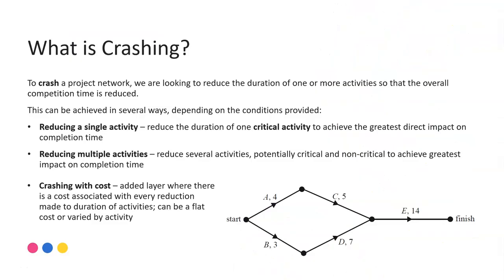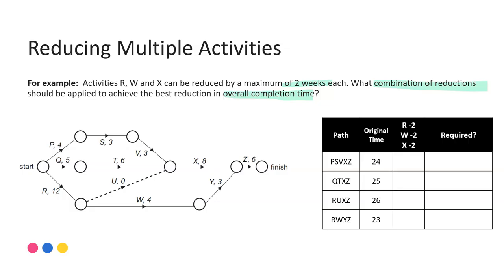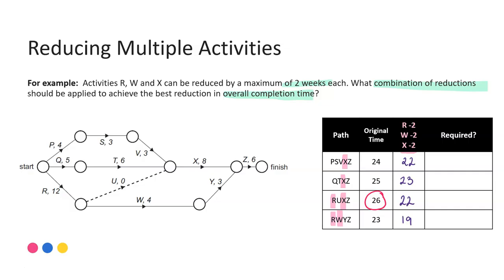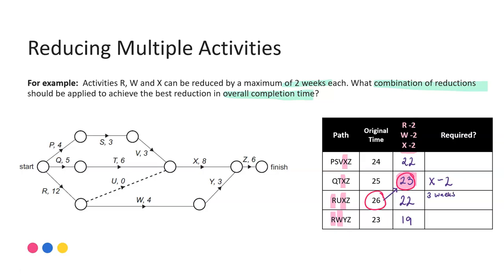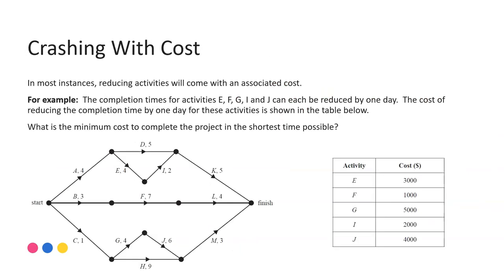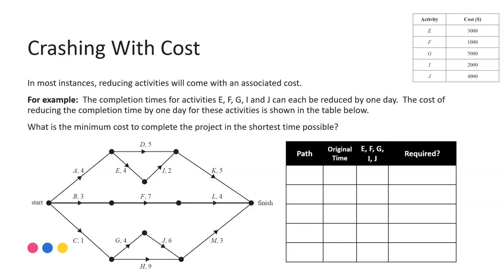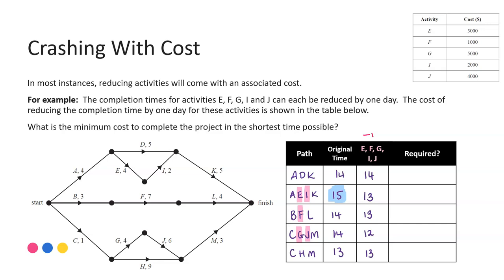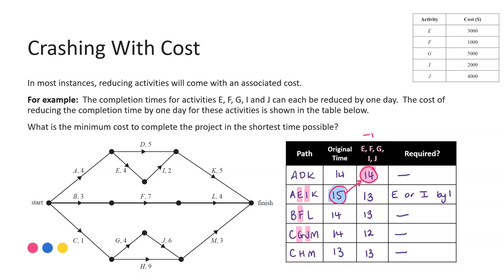Project Crashing - Multiple Activities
Crashing multiple activities in project networks for VCE Further Maths; includes an example of using the table method to help identify best combination of reductions for crashing with cost.